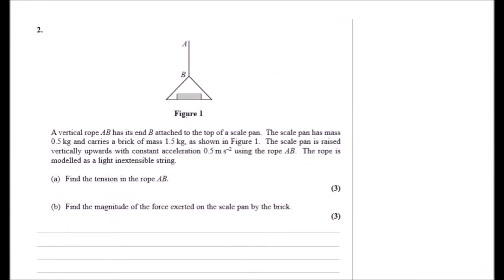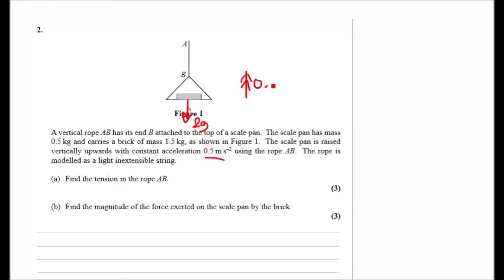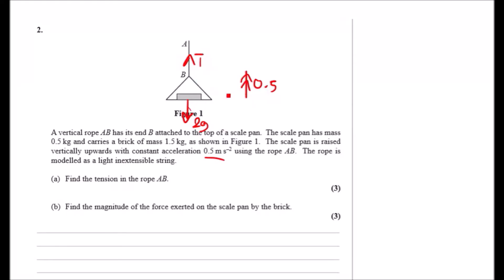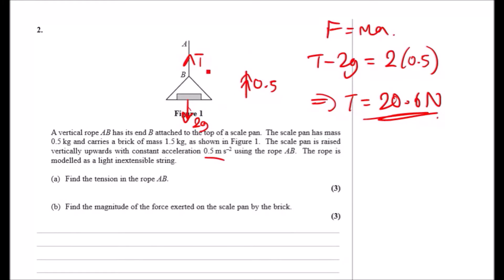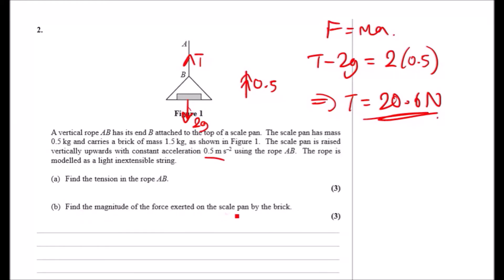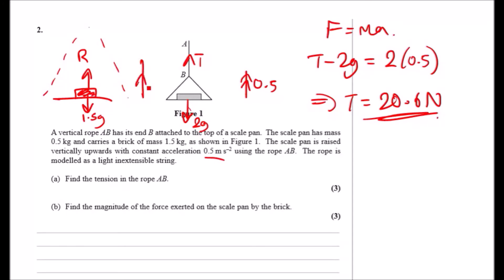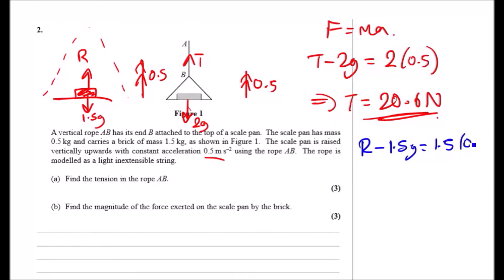M1 Edexcel June 2016 | Question 2 Walkthrough | Scale Pan & Brick Problem